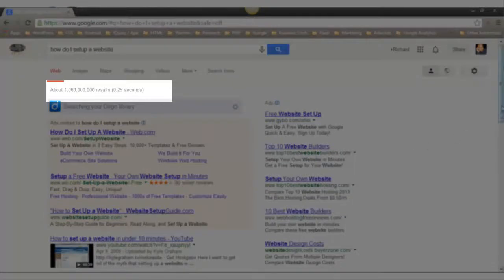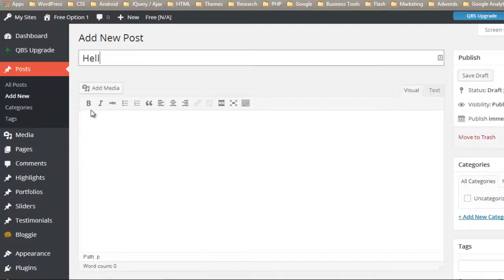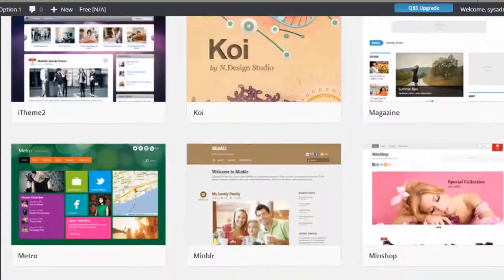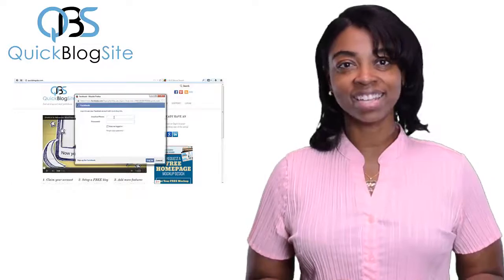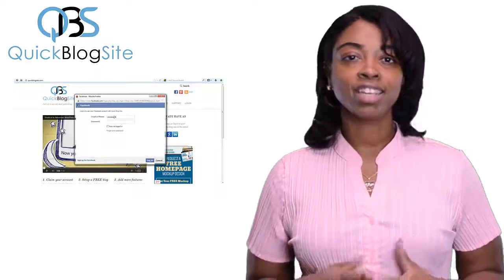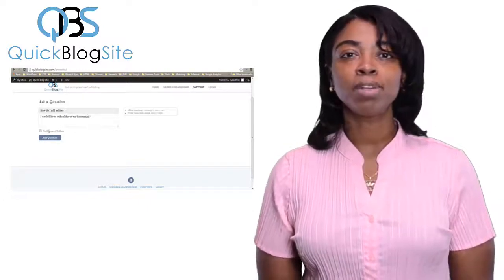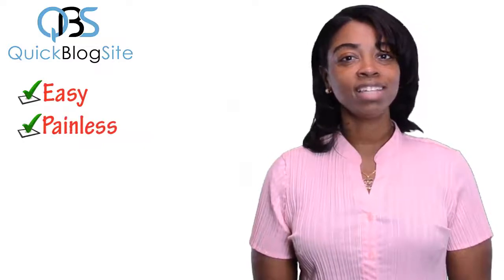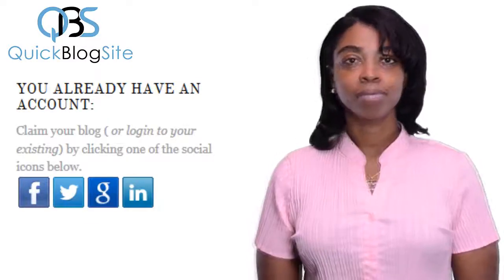Quick Blog Site introduction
to setup a free WordPress blog, no more worries about hosting, domain registration, security updates, etc...